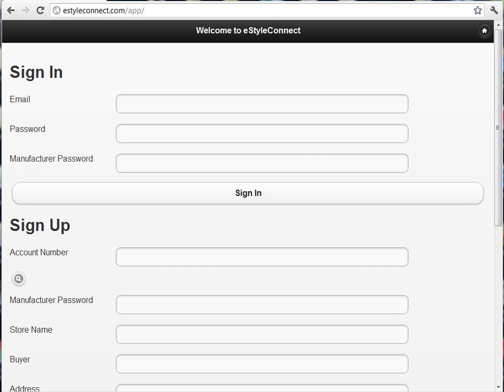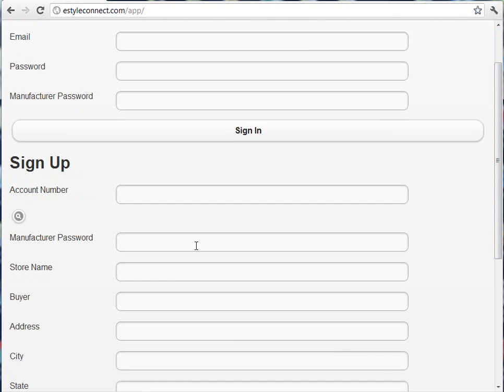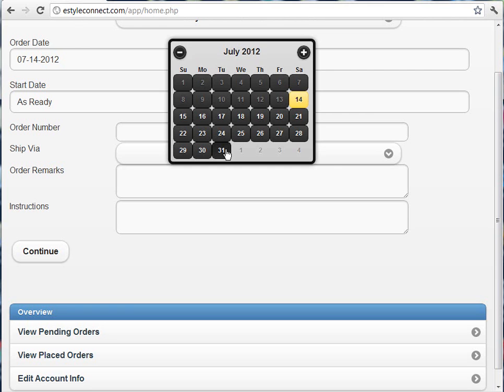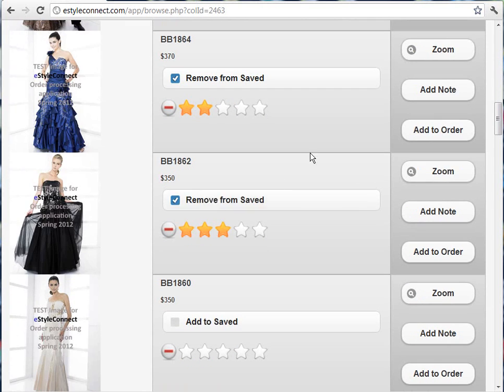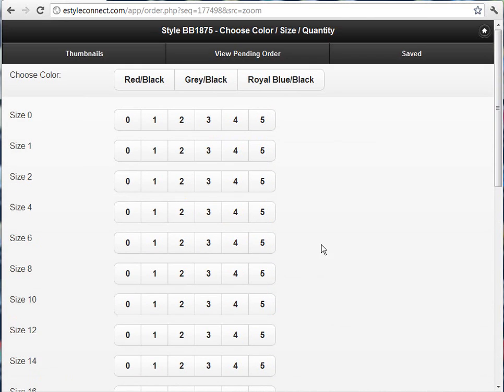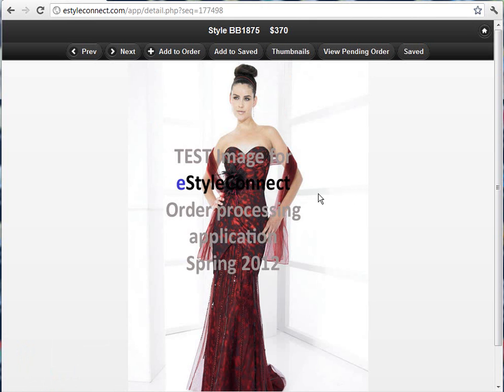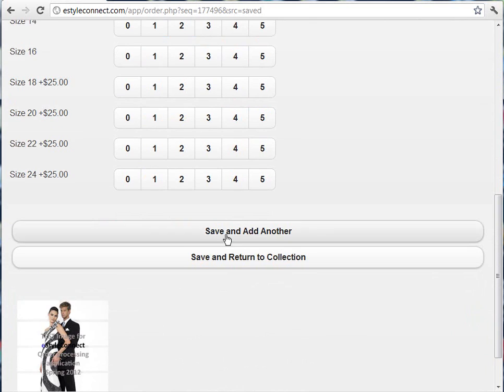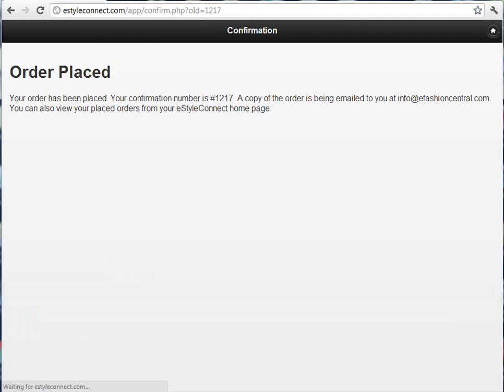eStyleConnect Demo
Instructions for using the new eStyleConnect app!